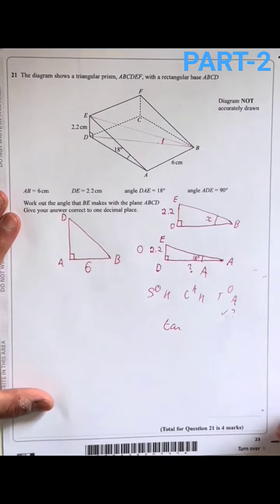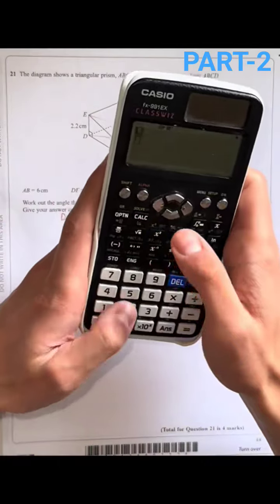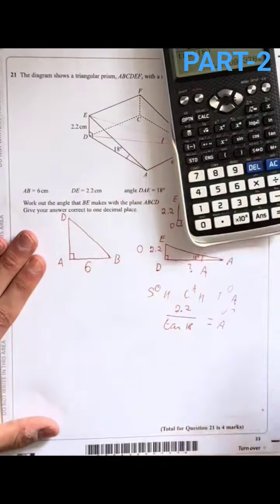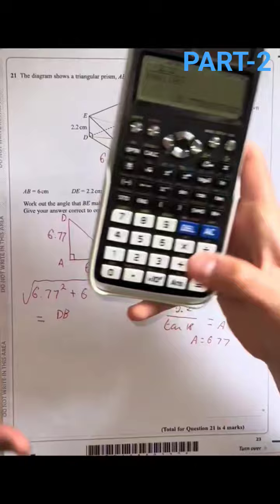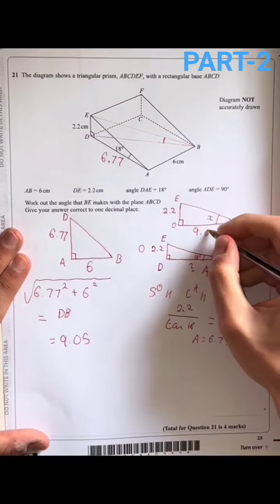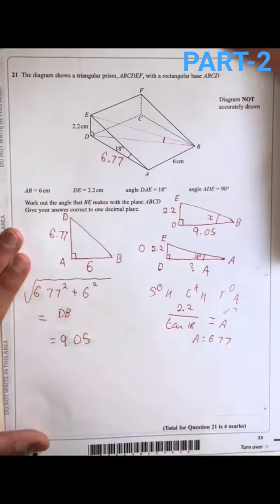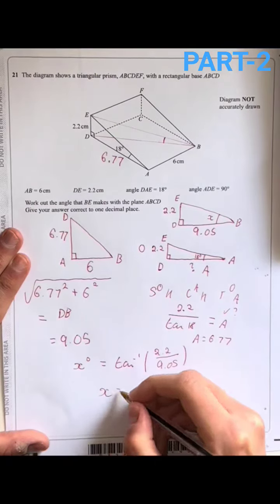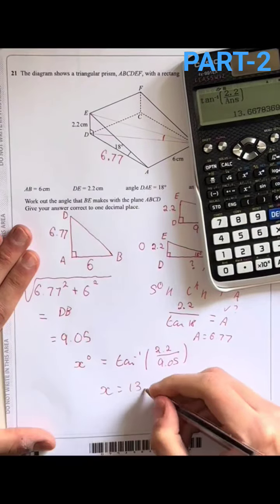GCSE Math Paper 2 Solved Higher Level Question